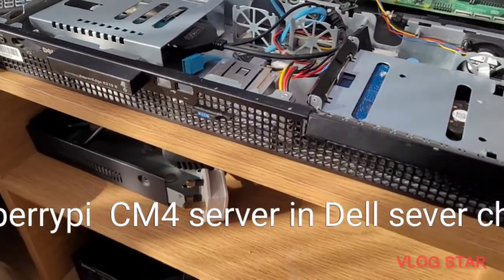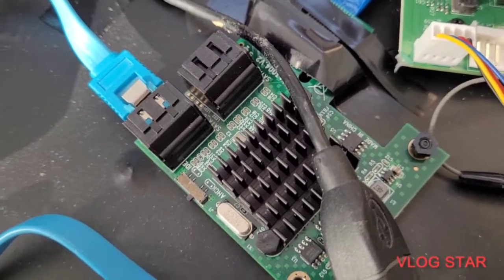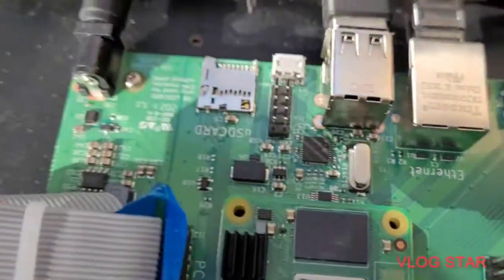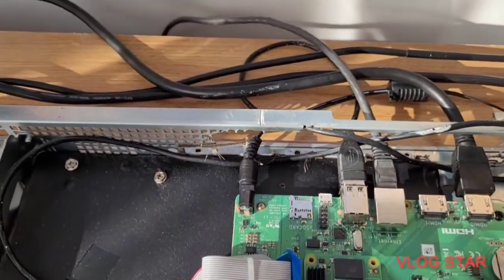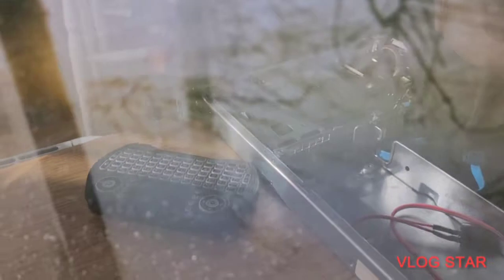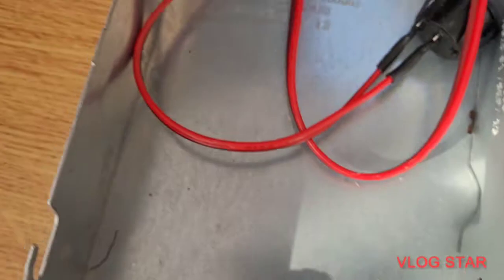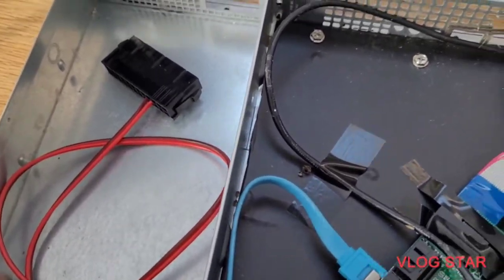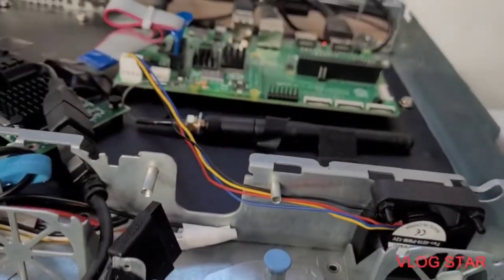Raspberrypi CM4 Server in Dell 1U modified server chassis .